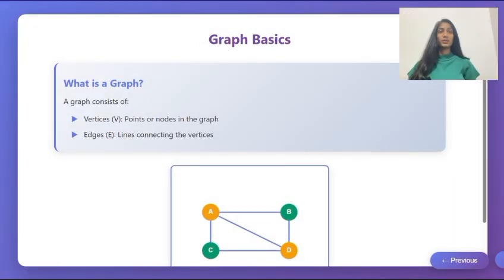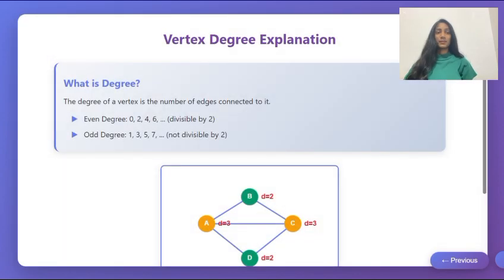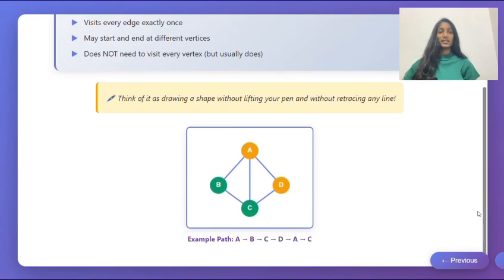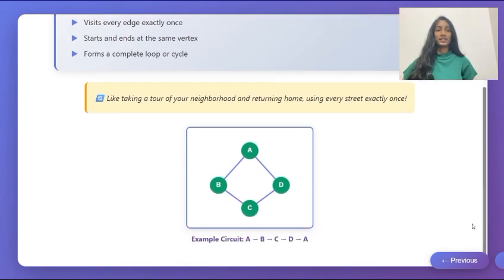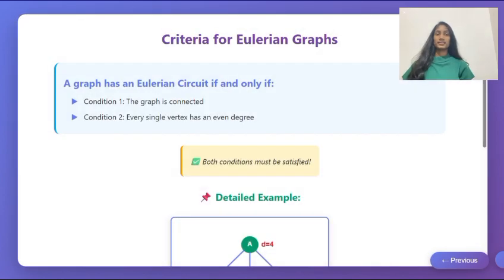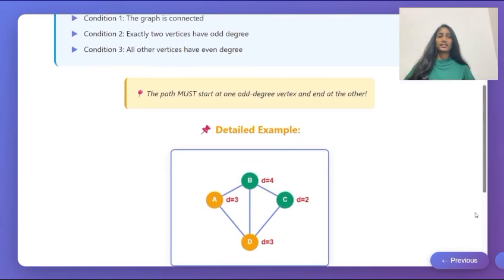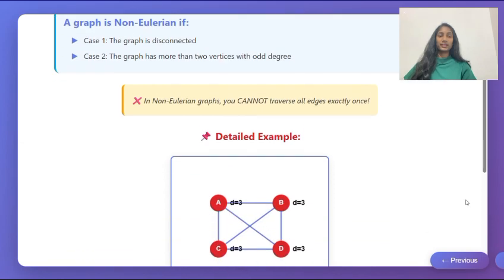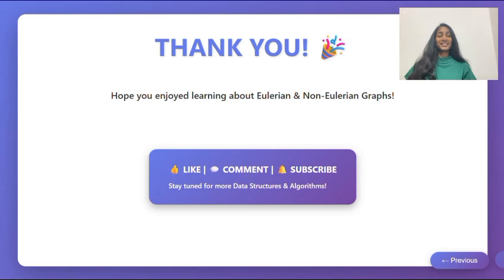Eulerian and Non-Eulerian Graphs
This video covers Eulerian and Non-Eulerian Graphs using simple language and step-by-step explanations. We discuss definitions, criteria, and examples of Eulerian paths and circuits.